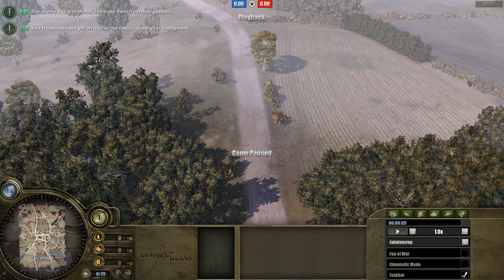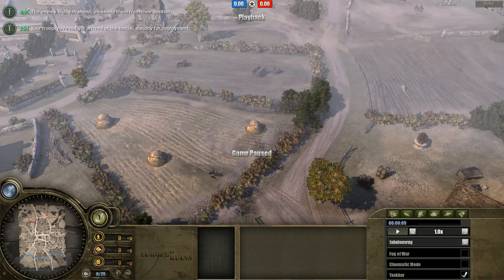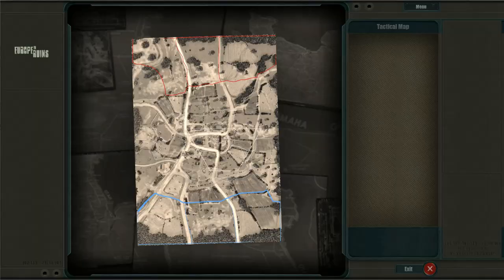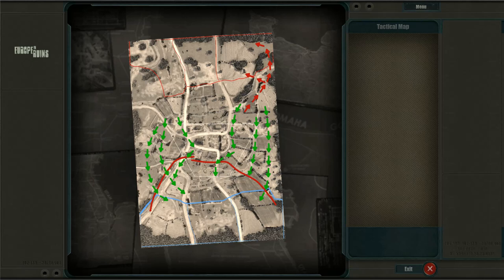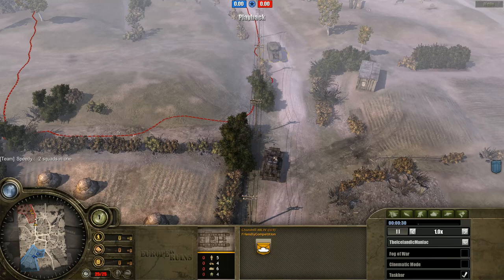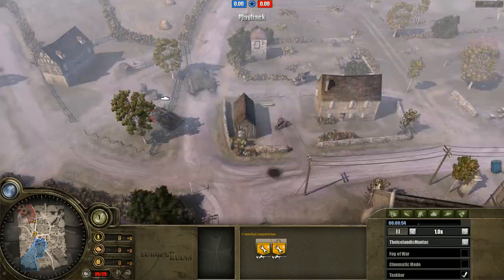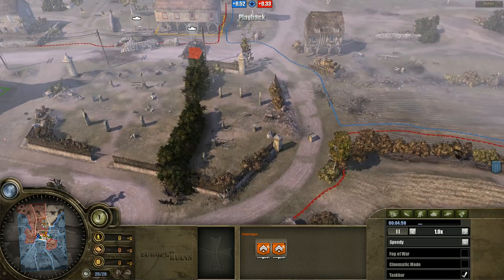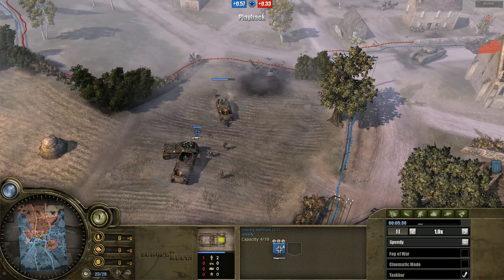Good Micro Tutorial Ep.4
Allies
Mysthalin - RSE
Shabtajus - US Infantry
Clonetroopers - US Armor

Axis
Nightrain - Kampfgruppe
FabulousRug - Schwere Panzer
Icelandic -Kampfgruppe